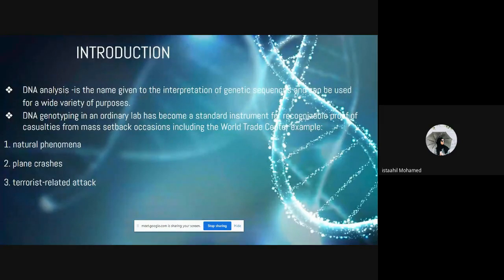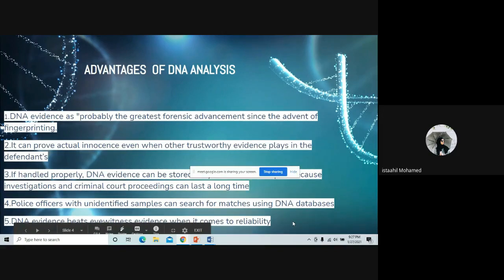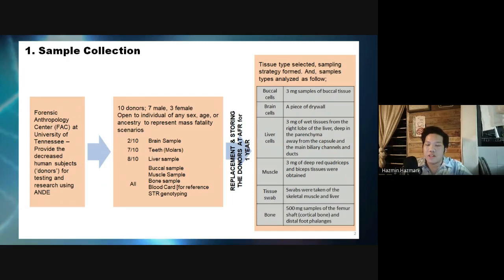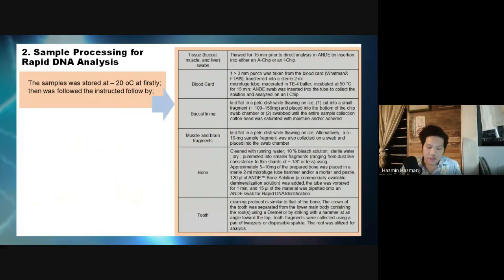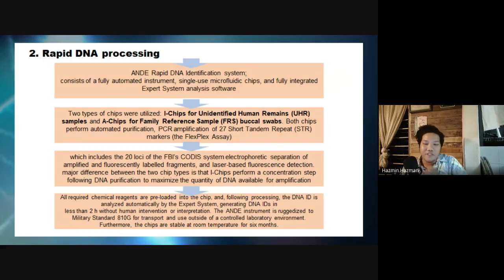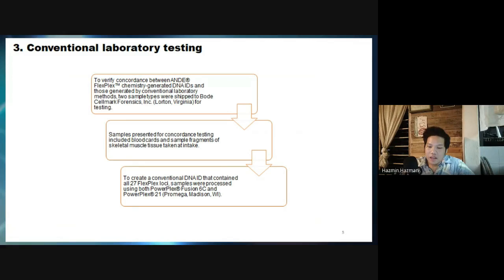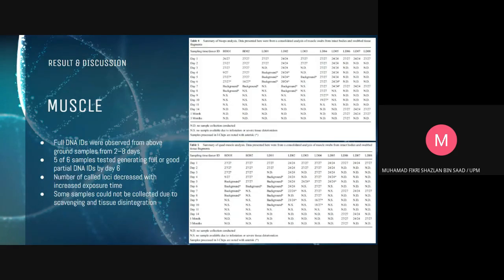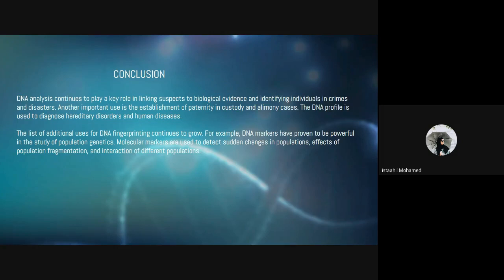Group 10 Review Article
Article:
Turingan, R. S., Brown, J., Kaplun, L., Smith, J., Watson, J., Boyd, D. A., Dawnie, &, Steadman, W., & Selden, R. F. (2020). Identification of human remains using Rapid DNA analysis. International Journal of Legal Medicine, 134, 863–872.